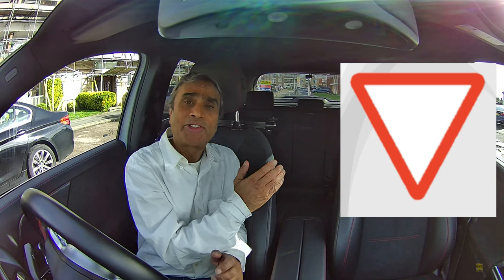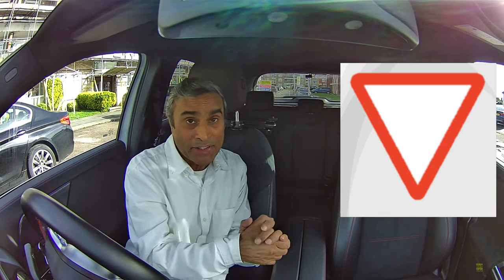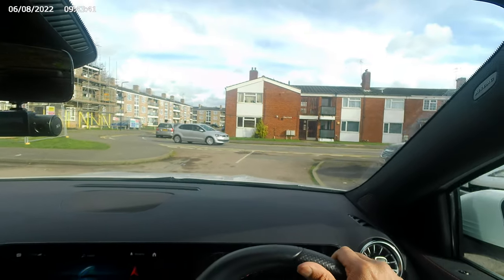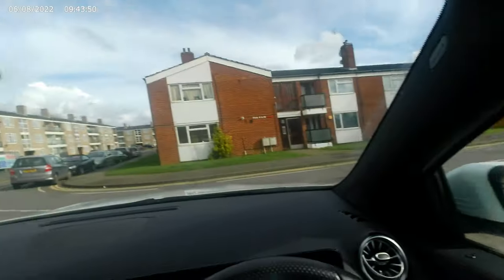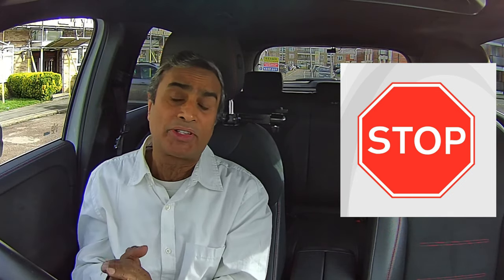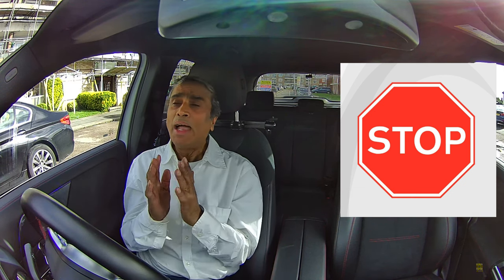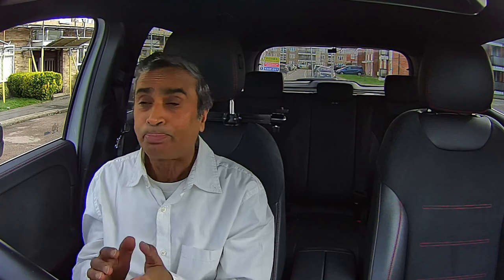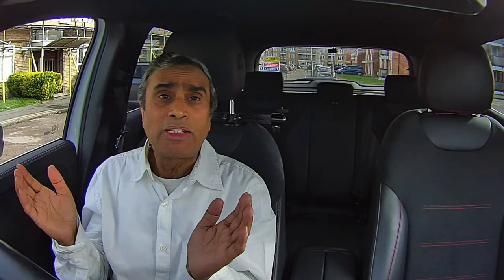What is the difference between give way and a stop sign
are suitable for all learner drivers.

is suitable for experienced learners and international drivers

Have you ever wondered about the distinction between "Give Way" and "Stop" signs? If you've found yourself pondering their meanings and when to apply them while driving, you're not alone. In this comprehensive video, we delve into the nuances between these two critical traffic signs, providing clarity for drivers of all levels of experience.

Join us as we unravel the differences between "Give Way" and "Stop" signs, shedding light on their distinct purposes, rules, and implications on the road. Whether you're a new driver navigating the basics of traffic control or a seasoned veteran looking to brush up on your knowledge, this video serves as an invaluable guide.

Through clear explanations, real-world examples, and visual aids, we break down the key characteristics of each sign, clarifying when and where they are typically used and the actions drivers are expected to take in response. From understanding the legal requirements to practical tips for safer driving, we cover it all to ensure you're well-equipped to handle these common traffic scenarios with confidence.

By the end of this video, you'll have a firm grasp on the differences between "Give Way" and "Stop" signs, empowering you to make informed decisions behind the wheel and contribute to safer roads for all.

Don't miss out on this opportunity to deepen your understanding of traffic signs and become a more responsible, knowledgeable driver. Watch now and embark on a journey towards safer, more confident driving today!
00:00 Introduction
00:44 Give Way Signs
03:49 Demonstration at GIve Way
04:35 Stop Signs
06:42 Demonstration at a Stop Line
07:11 UK Driving Test